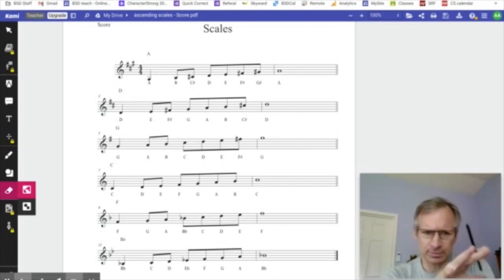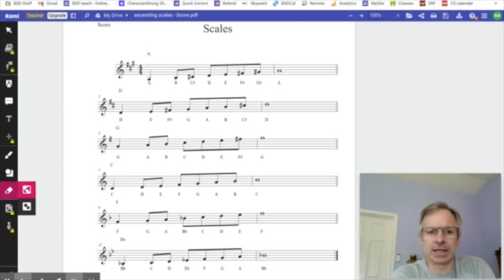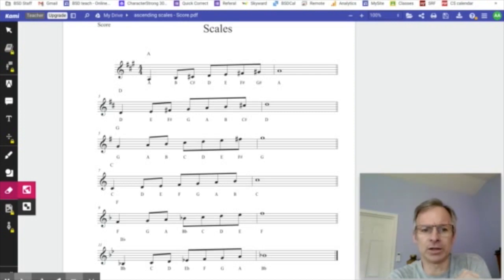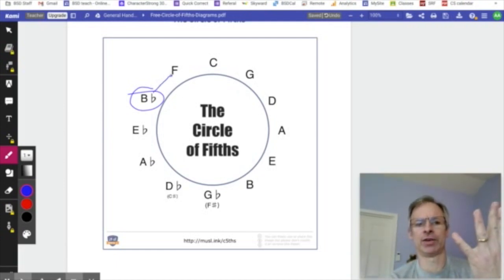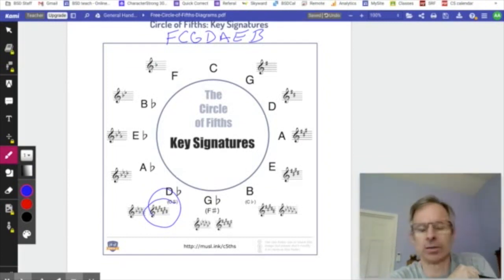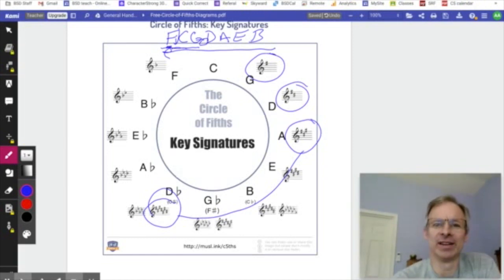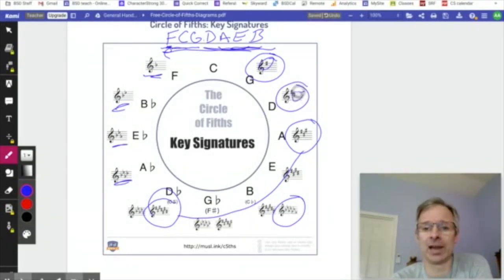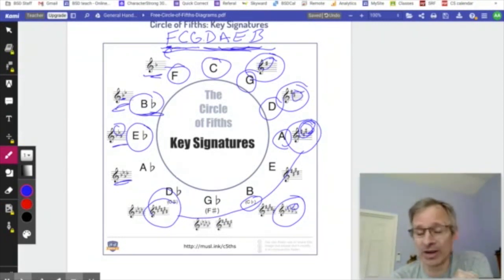Key Signatures and the Circle of 5ths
Is about how to identify what key you are in using the circle of 5ths as a guide.  It also teaches a couple of short cuts for figuring out the key, but the short cuts are really best to use if you understand the circle of 5ths first.